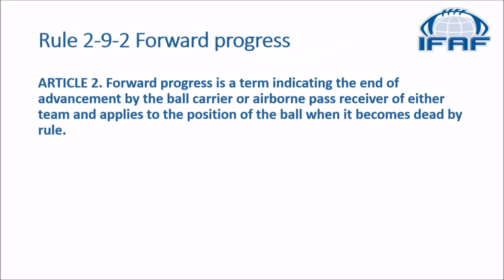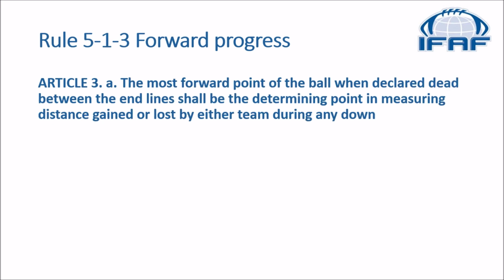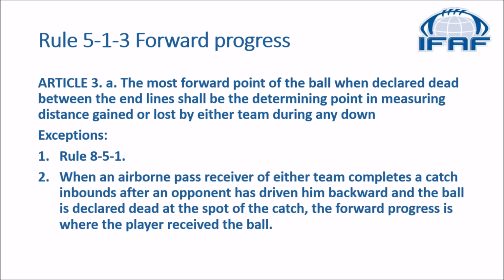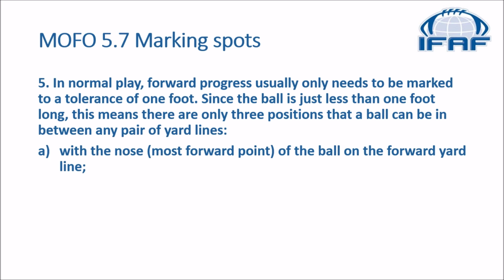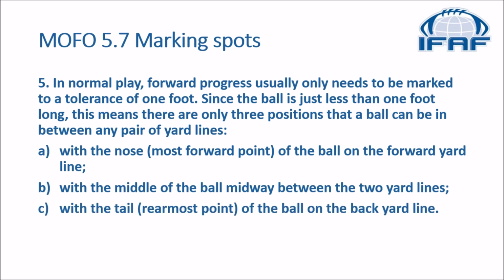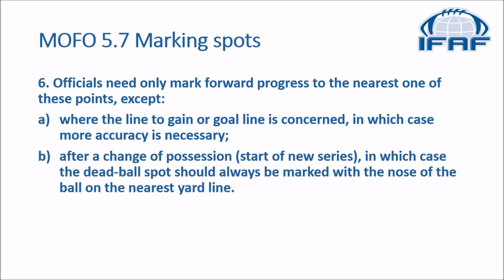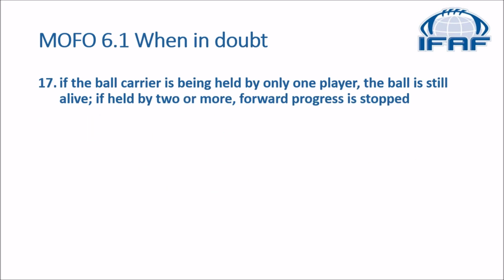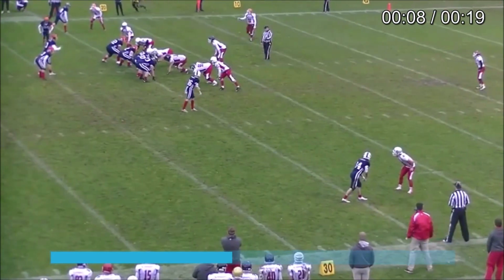IFAF Training tape 2020 43 Progress Backfield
Forward progress
In the backfield
Examples of fouls and legal action.